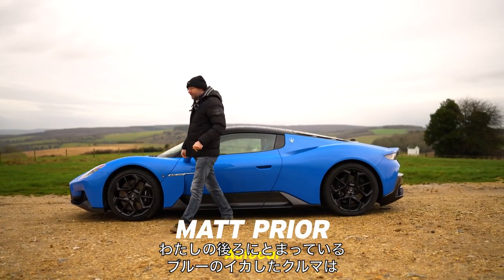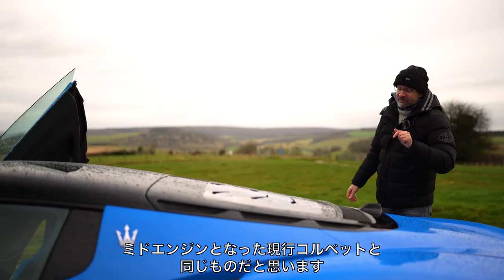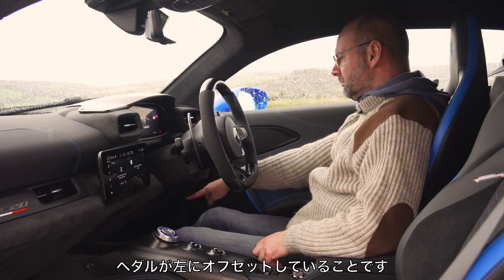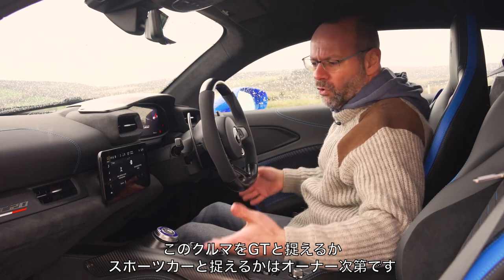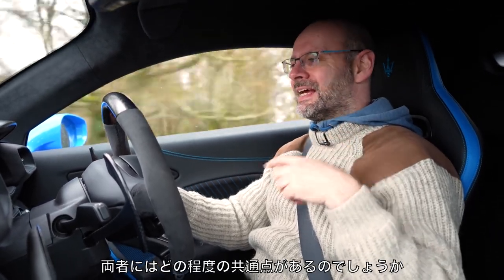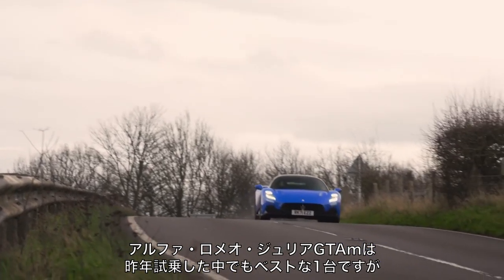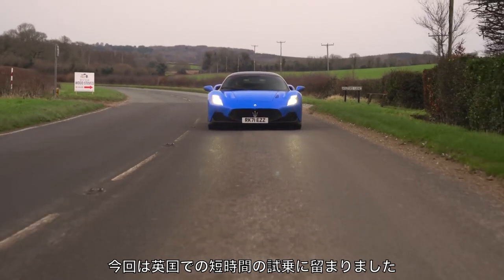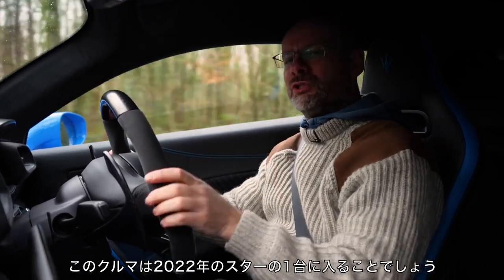マセラティMC20に試乗 想像を超える出来栄え V6ツインターボで630ps｜AUTOCAR JAPAN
マセラティが現代に送り出した2シータースーパーカーであるMC20に英国の公道で試乗しました。8000rpmまで淀みなく回るV6ツインターボは630psを発生し、ハンドリングも絶妙な仕上がりです。サーキットで本気の走りを試すのが楽しみなクルマになっています。